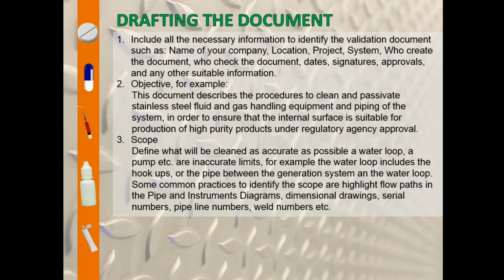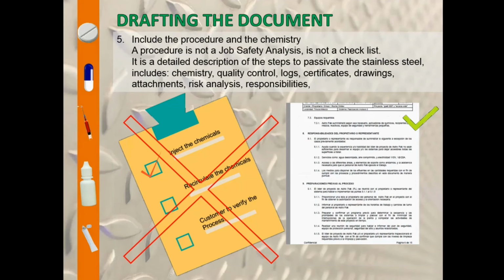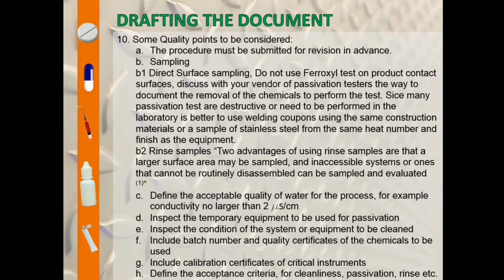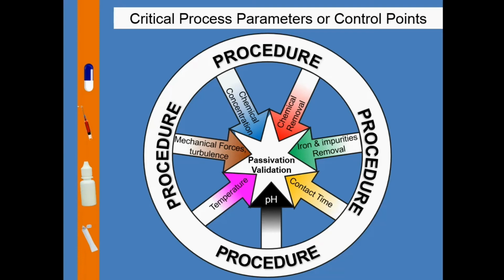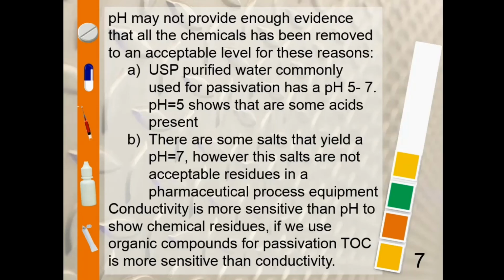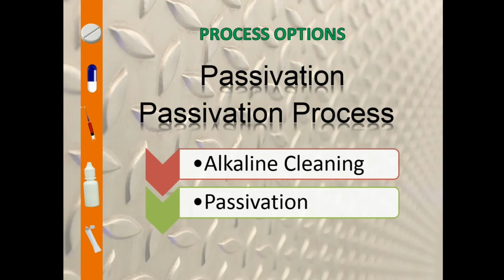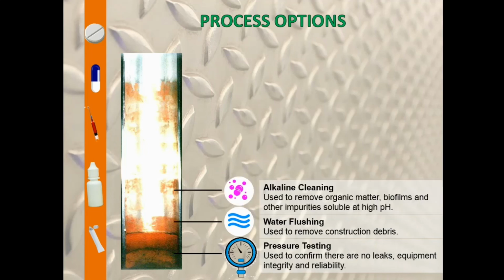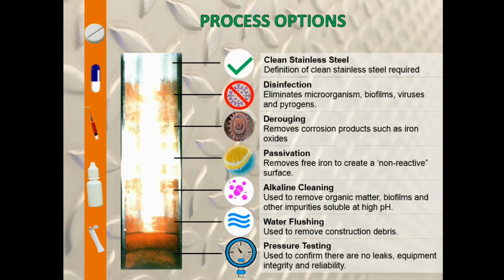Passivation Validation 3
A validation Package is not a checklist!
Learn what to include in a passivation validation package